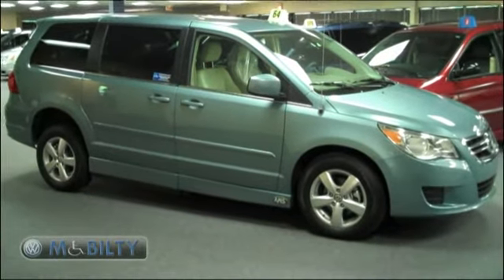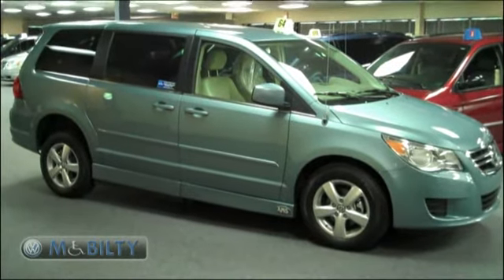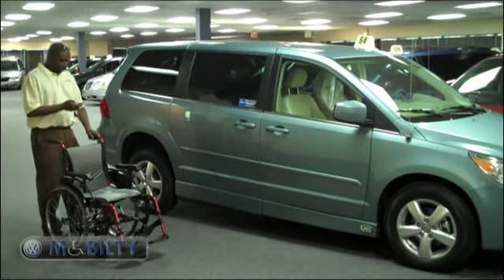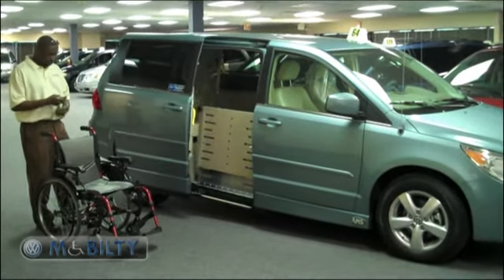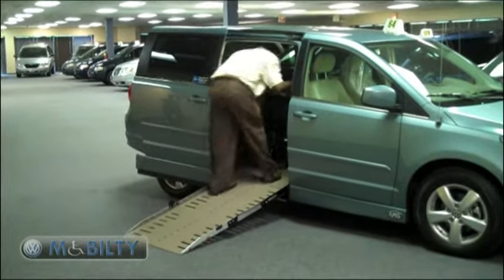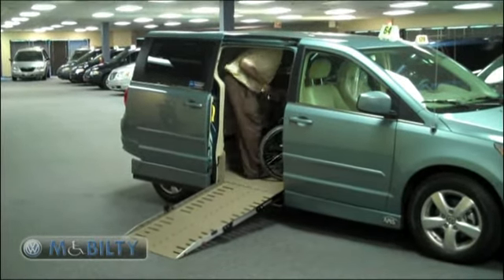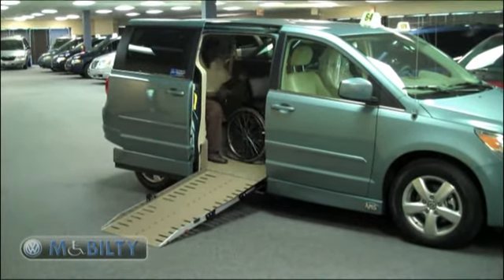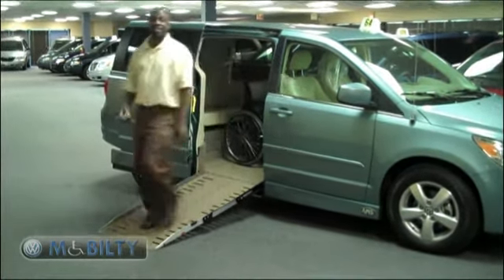Routan Side Entry Wheelchair Van